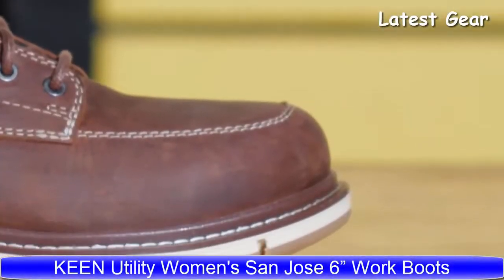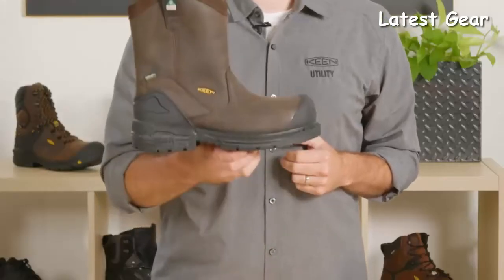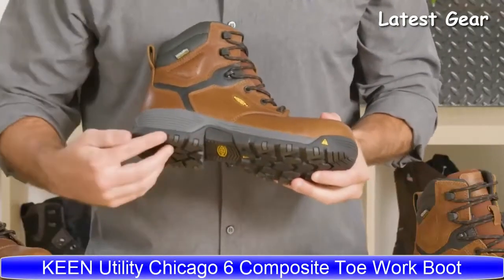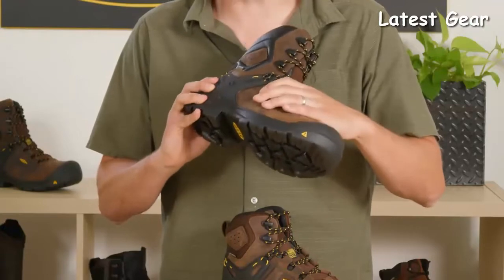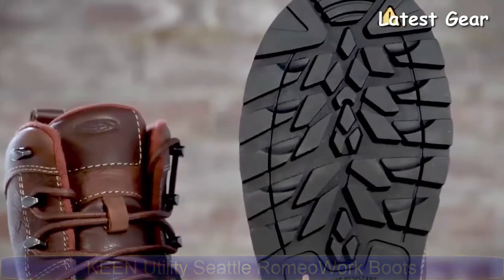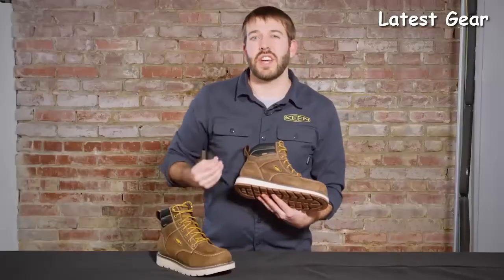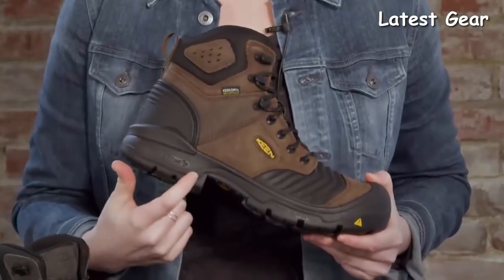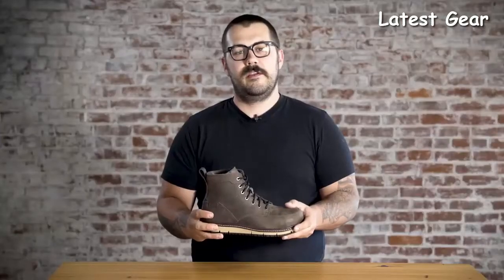Top 10 KEEN Utility Work Boots 2021 | KEEN Utility Work Shoes